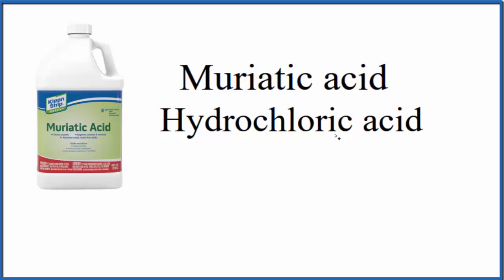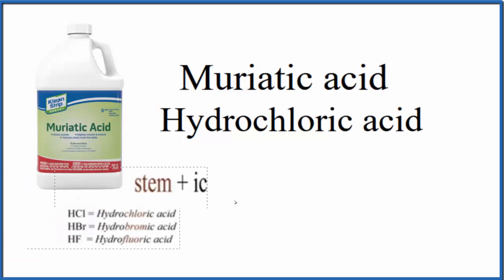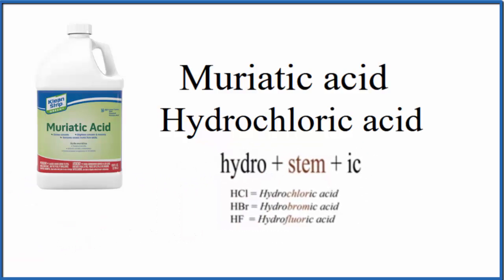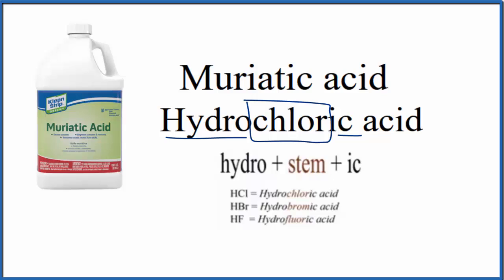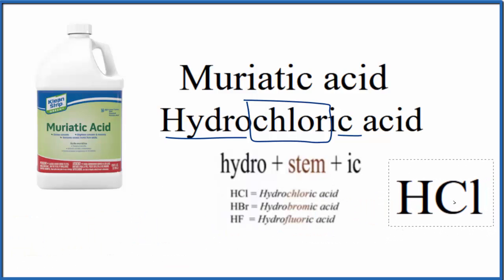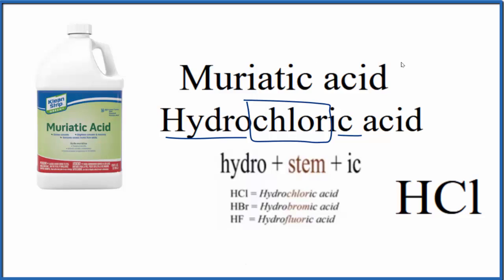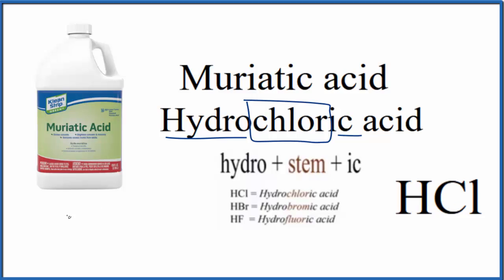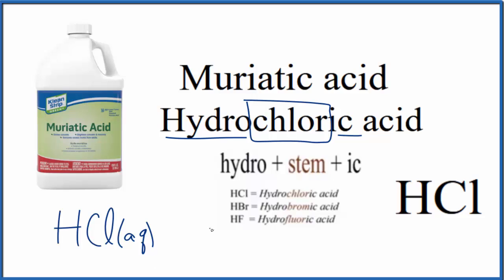How to Write the Chemical Formula for Muriatic acid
In this video we'll write the correct formula for Muriatic acid (HCl). To write the formula for Muriatic acid we’ll use the Periodic Table and follow some simple rules.

Muratic acid, also called Hydrochloric acid, is commonly used when working with masonry (brick and mortar) for cleanup.

For a complete tutorial on naming and formula writing for compounds, like Muriatic acid and more, visit: